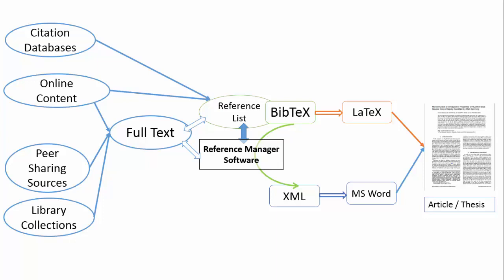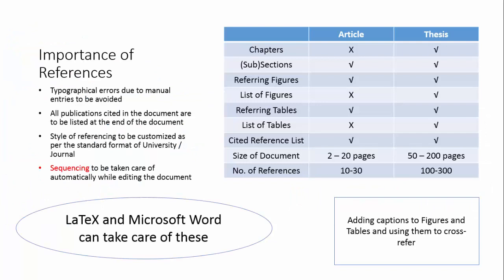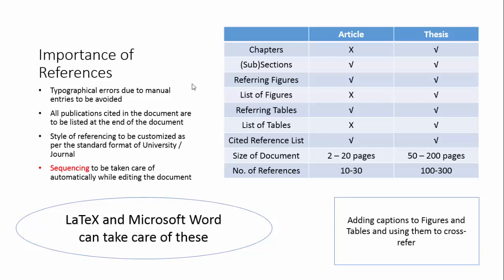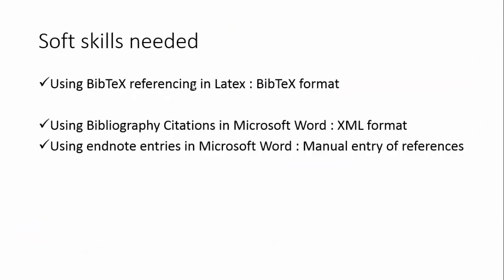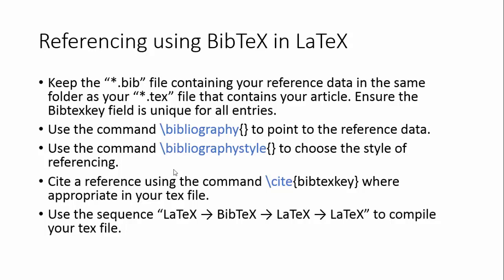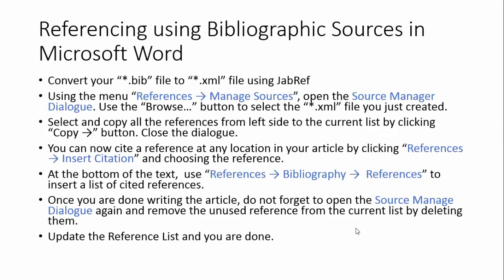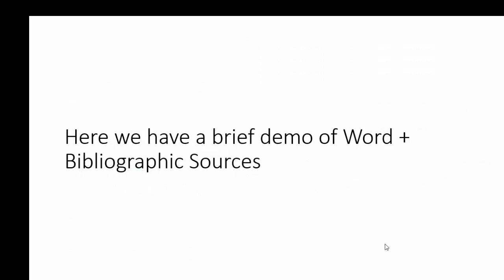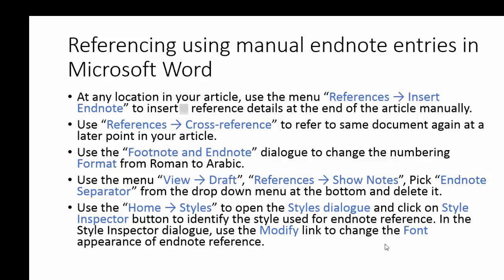Writing Up (Research Methodology)